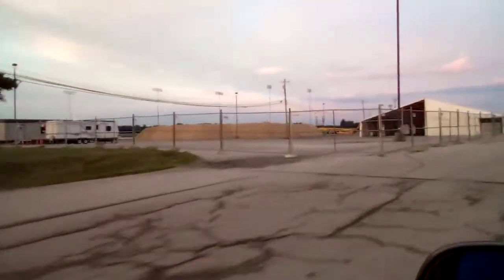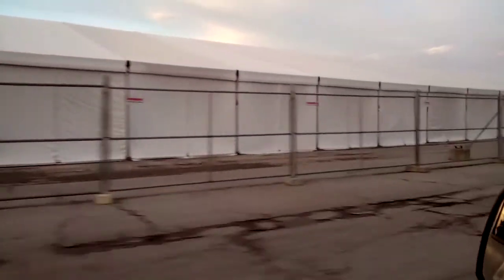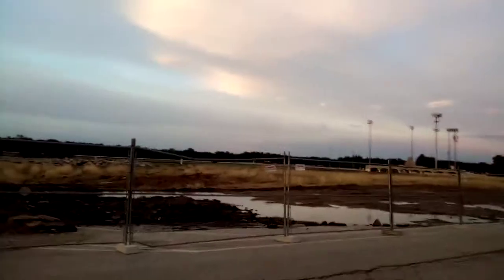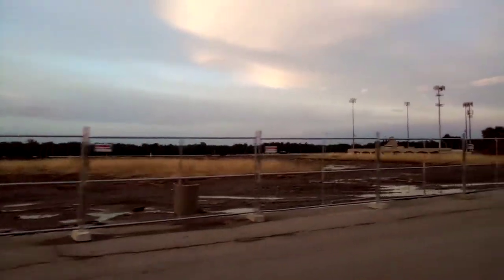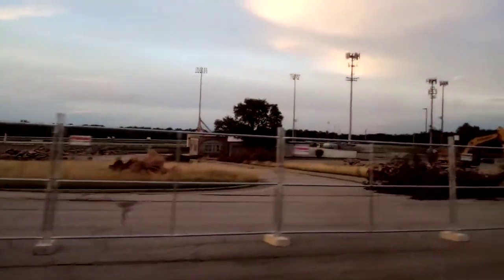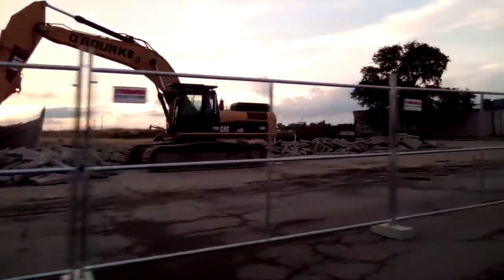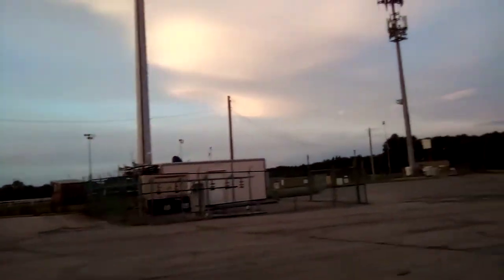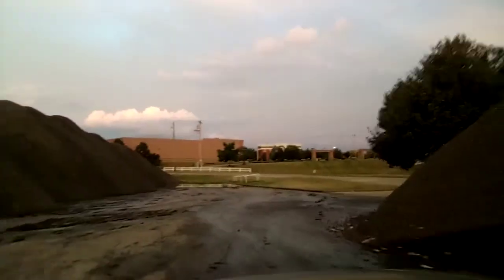Turfway Park Demolition Part 7..... It's gone .... - 07/22/2020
The final (?) in my series of Turfway Park demolition videos. In this video Turfway Park is completely demolished except for the paddock area. It's been a long strange journey but there is more gaming ahead (?)